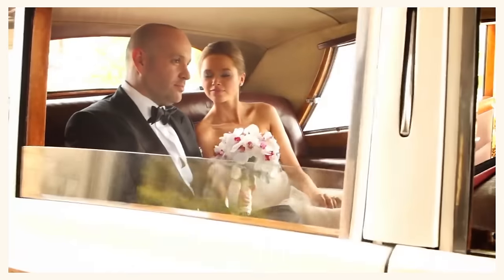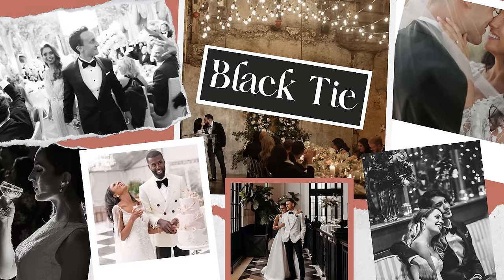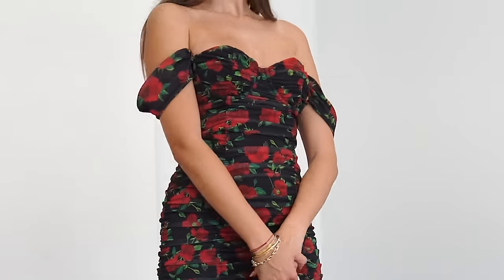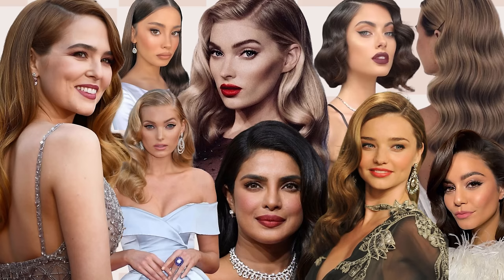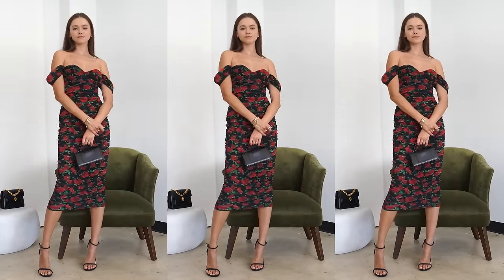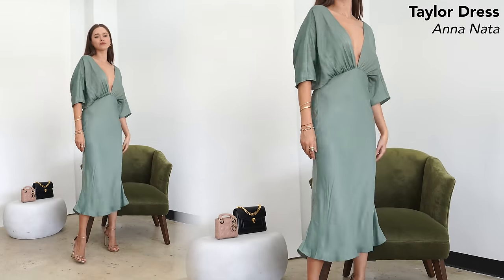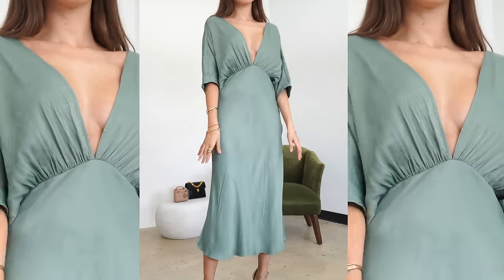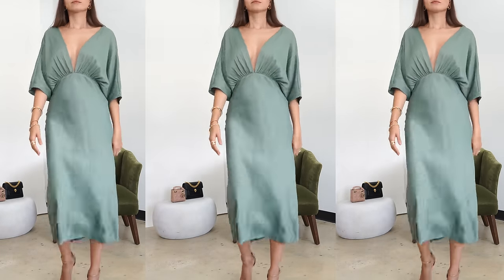4 Looks for Any Wedding Guest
New to my channel? Start with this video: Mini Skirts Are BACK?? | How to Style Y2K Trends